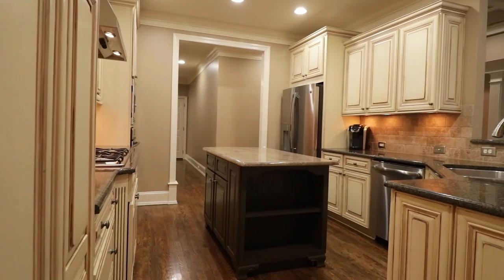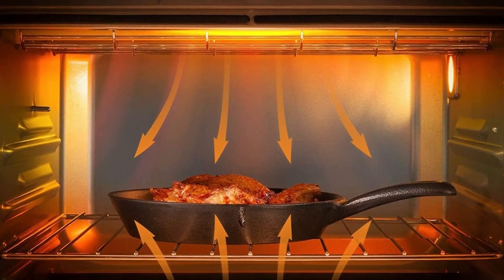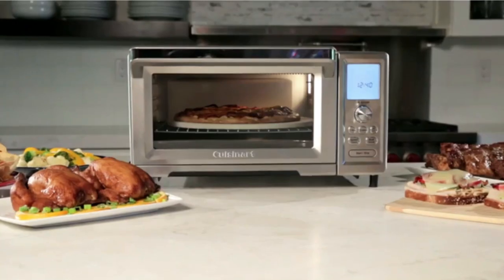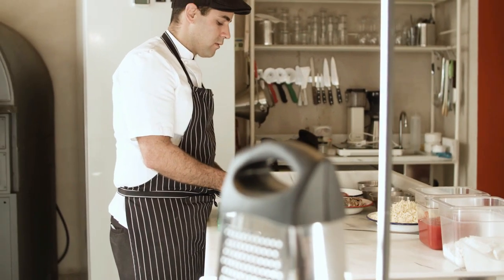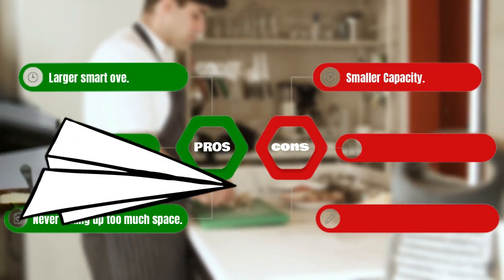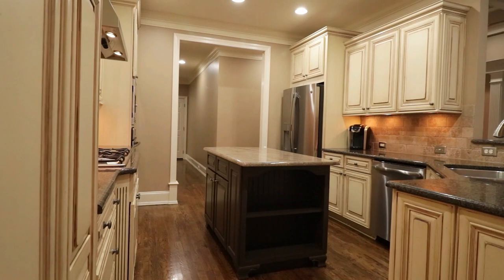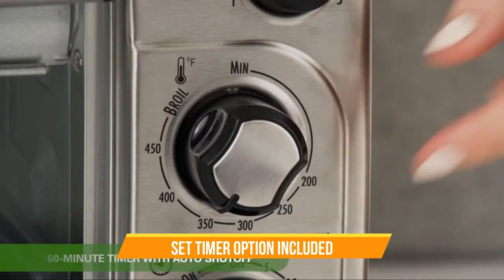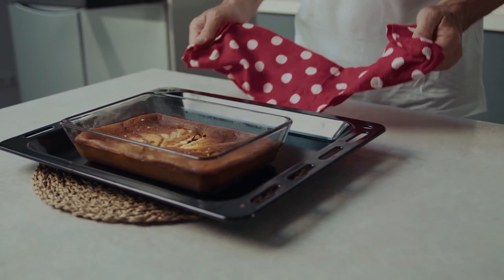🔶 Best Toaster Ovens 🏆 Elevate Your Culinary Game!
Get ready to transform your kitchen into a culinary powerhouse! Join us as we unveil the top 5 best toaster ovens that are redefining home cooking in 2023. From perfectly crispy toast to gourmet-level roasting, these versatile kitchen appliances are about to revolutionize the way you prepare meals. Let's dive into a world of convenience, efficiency, and mouthwatering delights!

Elevating Your Culinary Experience: The Top 5 Toaster Ovens of 2023

In the world of culinary convenience, the toaster oven stands as a versatile and indispensable kitchen appliance. With advancements in technology, the modern toaster oven is no longer just for reheating leftovers or making toast. It has evolved into a multifunctional cooking powerhouse, rivaling traditional ovens in efficiency and performance.

Precision Cooking: The first toaster oven on our list is a precision instrument. It offers precise temperature control and even heating, making it perfect for baking, roasting, and broiling. Its compact size ensures quicker preheating and more energy-efficient cooking, without compromising on results.

Multi-Functional Marvel: Our second toaster oven isn't just an oven; it's a complete cooking solution. With a range of cooking modes, from convection baking to air frying, it caters to a wide array of culinary needs. This toaster oven saves space and time, eliminating the need for multiple kitchen appliances.

Smart Cooking: The third toaster oven brings smart technology to your kitchen. With intuitive controls and preset cooking programs, it takes the guesswork out of meal preparation. You can monitor and control your cooking remotely through a mobile app, ensuring that your meals are ready when you are.

Efficient Design: Our fourth featured toaster oven combines efficiency with style. Its innovative design maximizes cooking space while minimizing countertop footprint. This oven is ideal for busy kitchens where space is at a premium. It's not just a cooking tool; it's a statement piece.

Ease of Use: The fifth toaster oven prioritizes simplicity and ease of use. With user-friendly controls and quick preheating, it's perfect for those who value efficiency in the kitchen. It's a reliable workhorse for everyday cooking tasks.

As you explore these top toaster ovens of 2023, consider how they can revolutionize your culinary experience. From precision cooking to multifunctional versatility and smart technology, each toaster oven offers a unique set of features to enhance your cooking capabilities. Say goodbye to the limitations of traditional ovens and embrace the future of efficient, convenient, and delicious cooking. Whether you're a professional chef or a home cook, these toaster ovens are poised to elevate your culinary game.